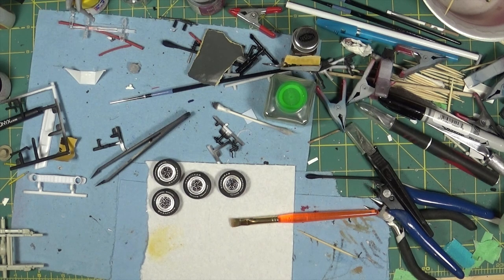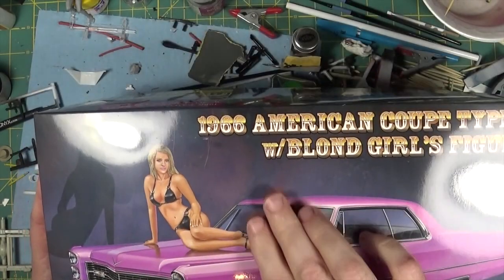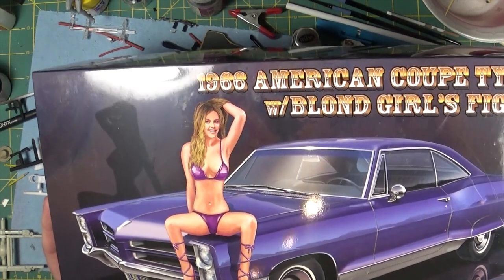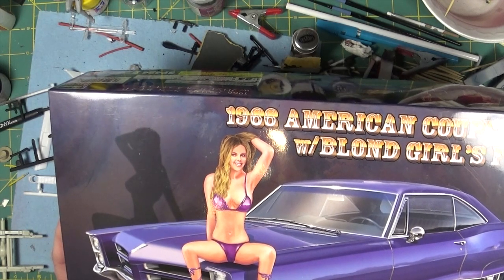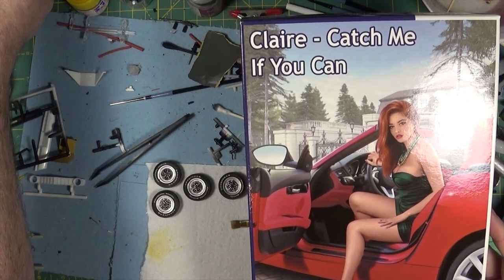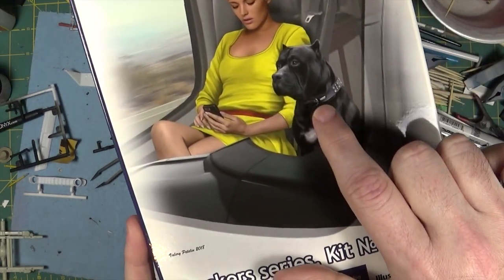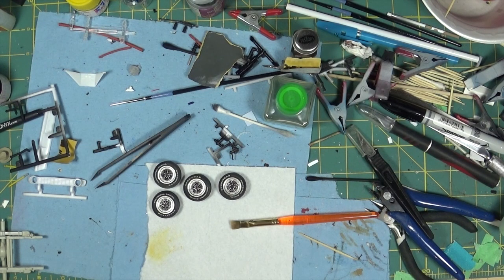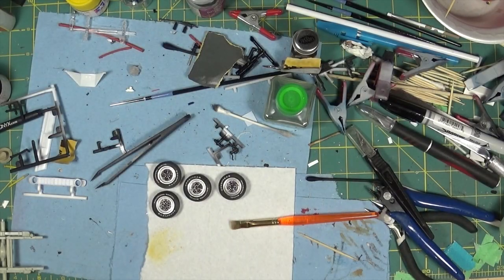January 2020 Stash Update (Part 2)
Few more kits to add for January